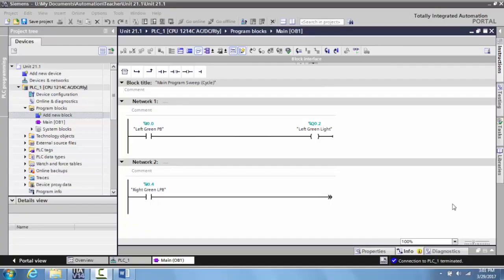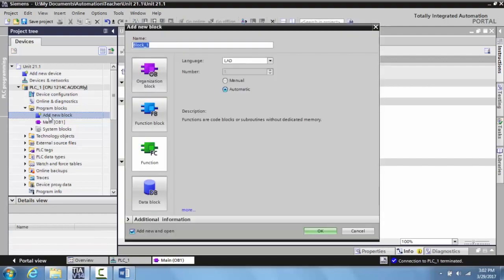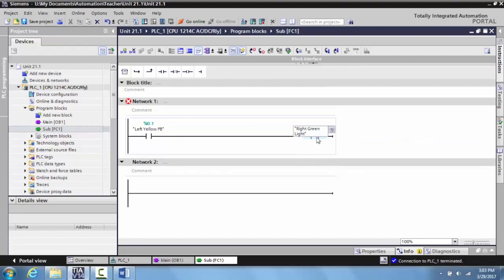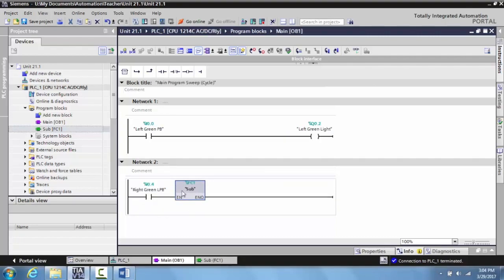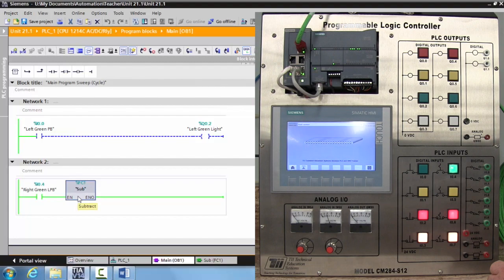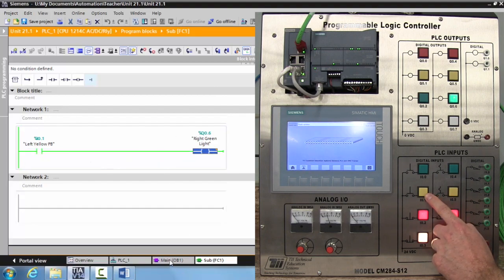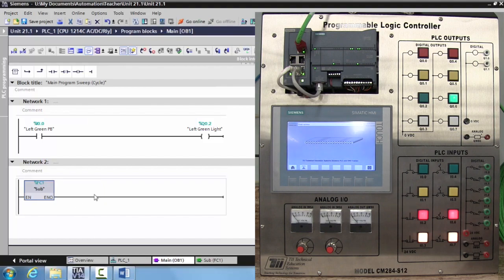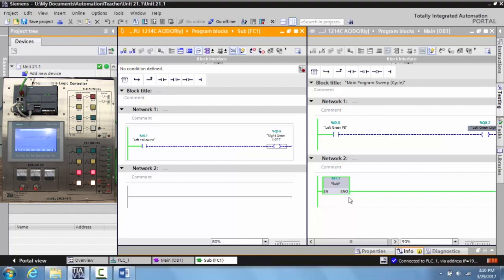Creating Subroutines in TIA Portal V14 - Unit 23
This video is about Creating Subroutines in TIA Portal V14.  This is the Twenty Ninth in a series of videos I am creating Tii Technical Education.  This is Unit 23 in the manual.